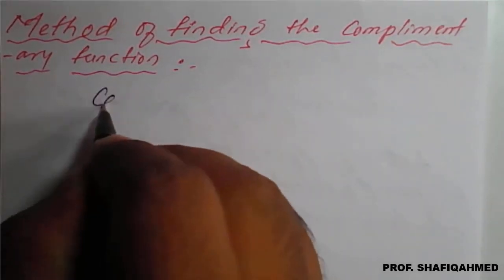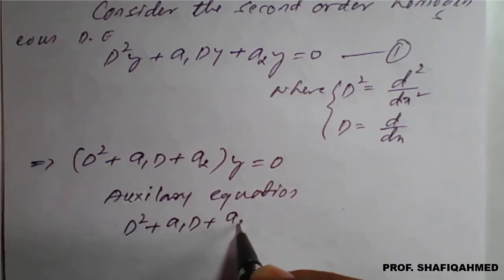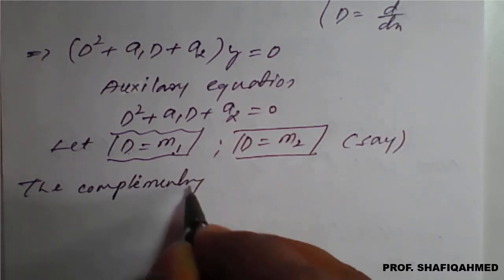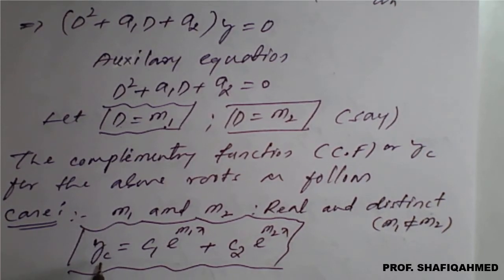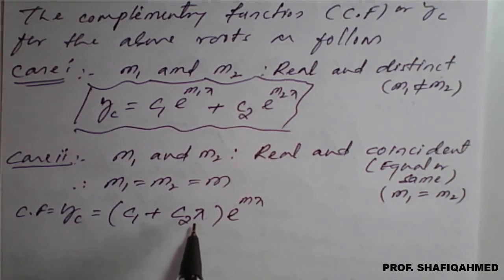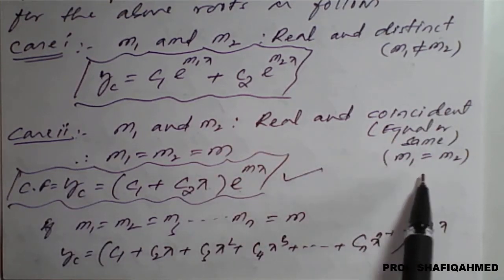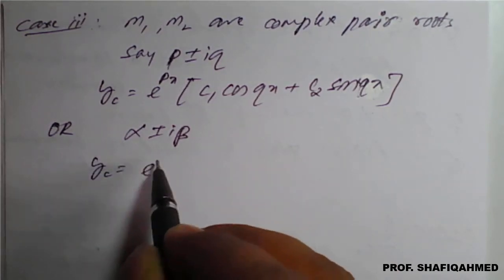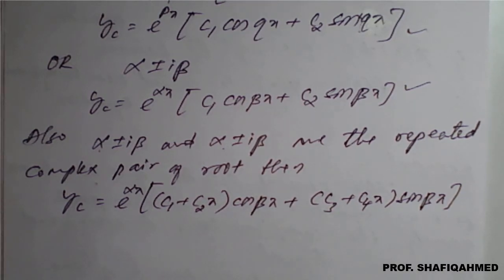#4 || Method of finding the complementary function ||18MAT21|| DIFFERENTIAL EQUATION OF HIGHER ORDER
18MAT21 : Module : 2 : Method of finding the complementary function

                                             𝑪𝑭=𝒚_𝒄=𝒄_𝟏 𝒆^(𝒎_𝟏 𝒙)+𝒄_𝟐 𝒆^(𝒎_𝟐 𝒙)
                                            𝑪𝑭=𝒚_𝒄=〖(𝒄〗_𝟏+𝒄_𝟐 𝒙)𝒆^𝒎𝒙
                                            𝑪𝑭=𝒚_𝒄=𝒆^𝒑𝒙 (𝒄_𝟏 𝒄𝒐𝒔𝒑𝒙+𝒄_𝟐 𝒔𝒊𝒏𝒒𝒙)